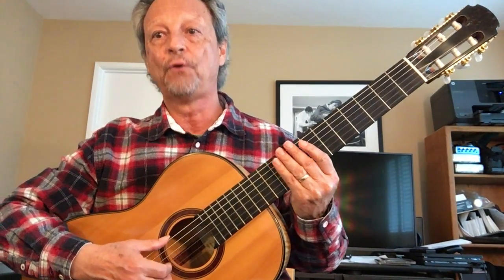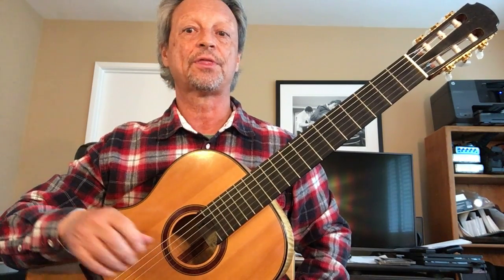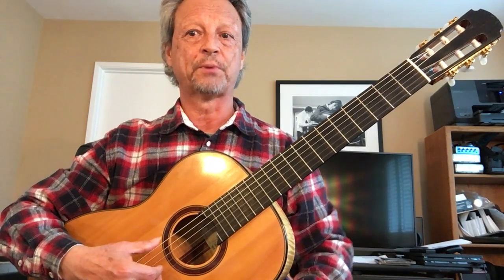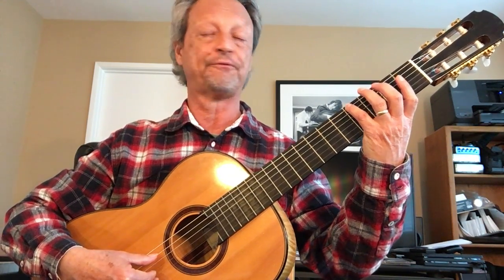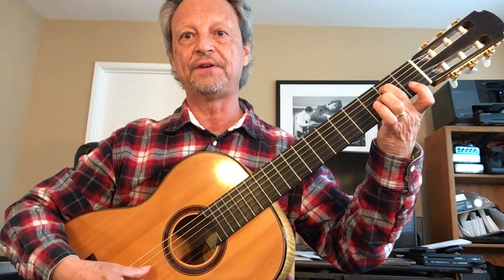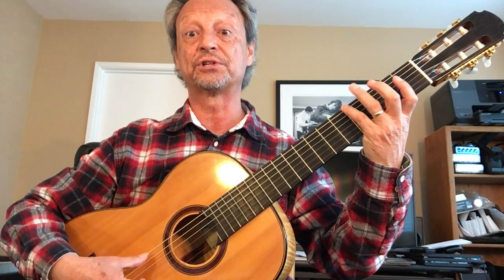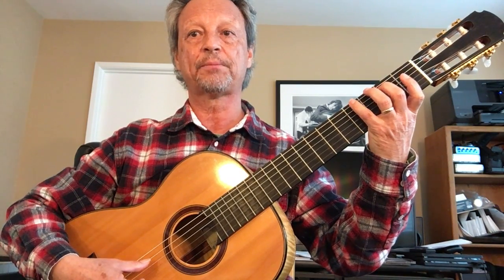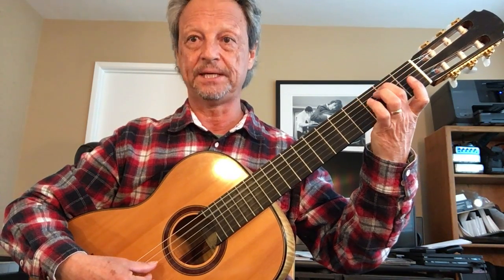Malagueña 4th line for Classical Guitar 1